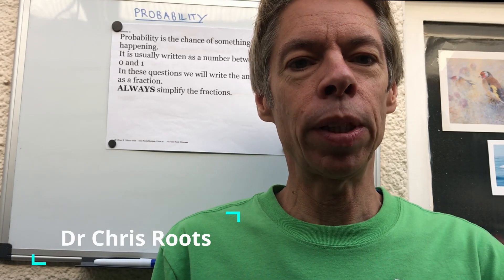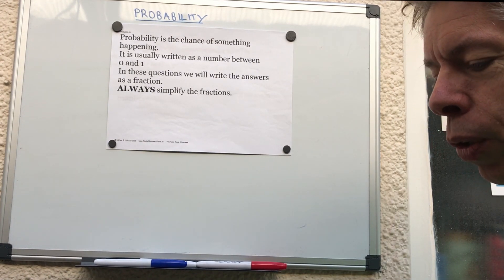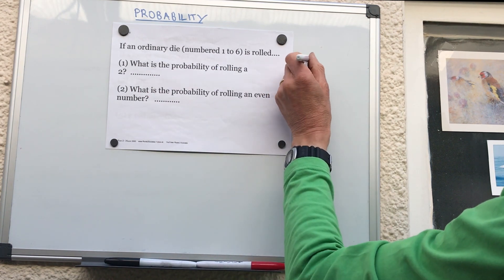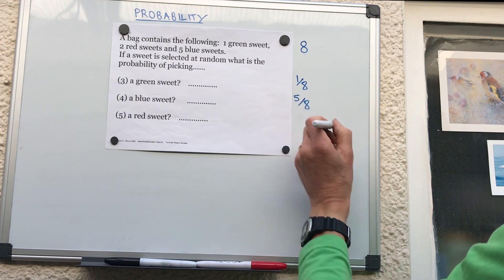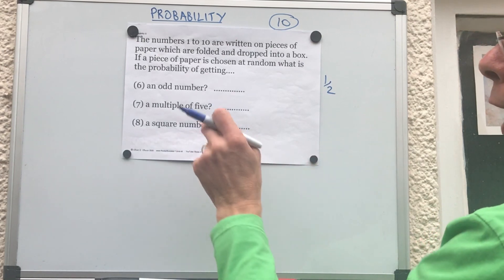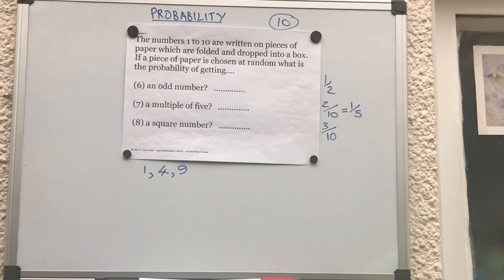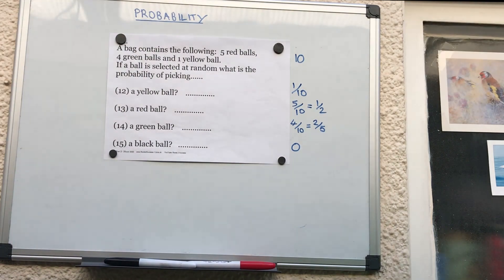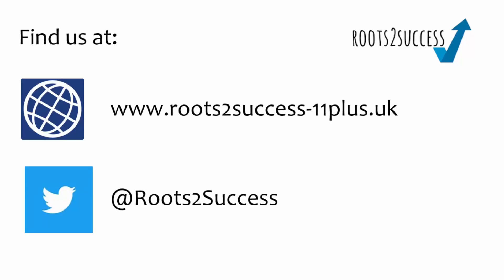Probability– KS2/11 Plus/SATS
In today’s video we look at some questions involving probability
Links:
Head to our website for online resources: